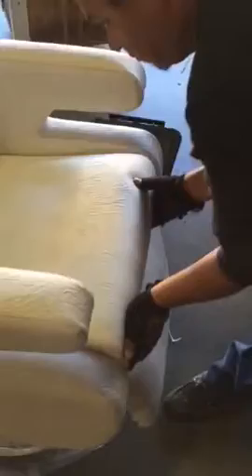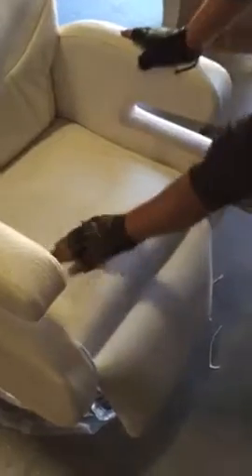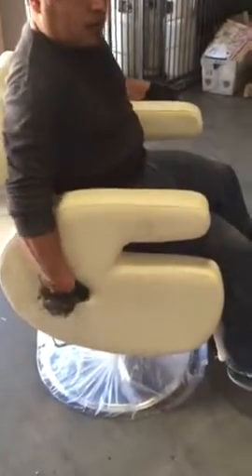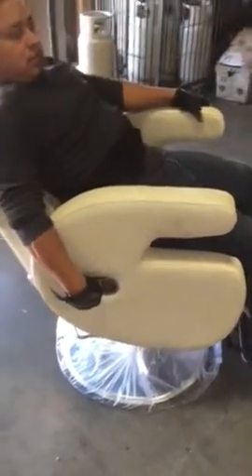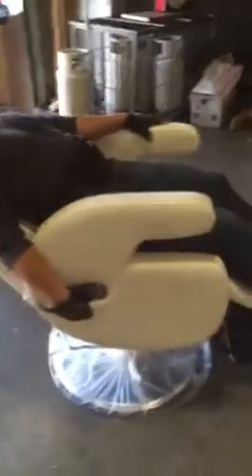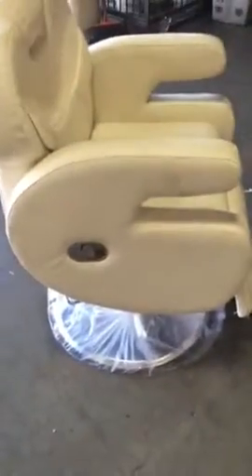BCL-135W how to assemble 2nd video cont.